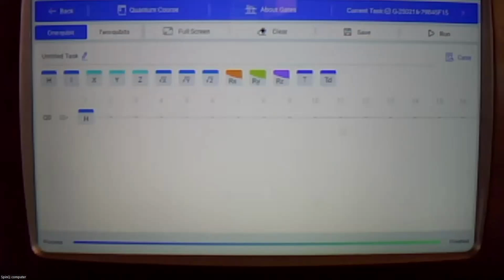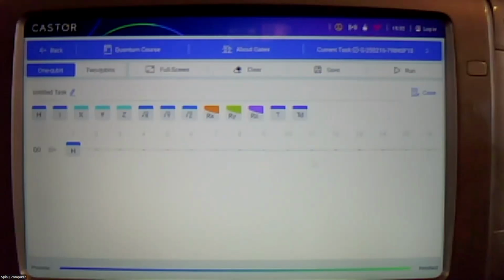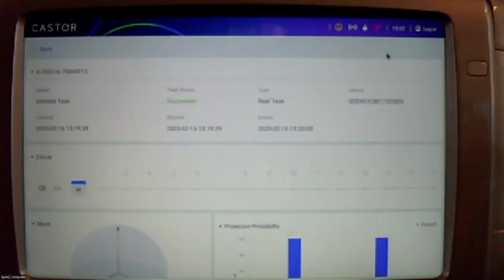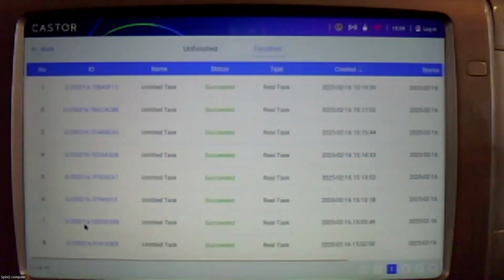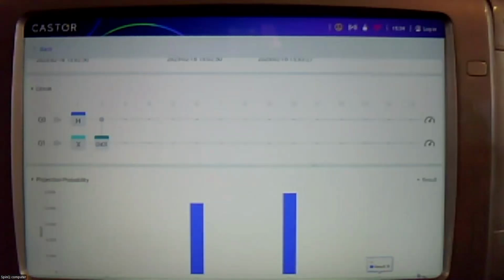Quantum Computer Session - QSlovenia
The session is a presentation of QSlovenia's quantum computer, SPINQ. There will be a live simulation and demonstration of the algorithms that will be explored theoretically during the workshop.